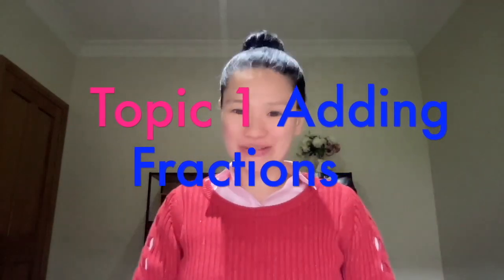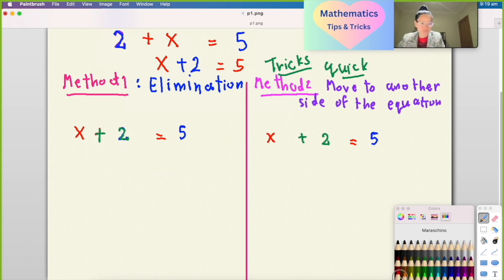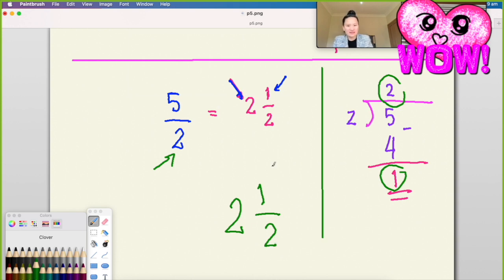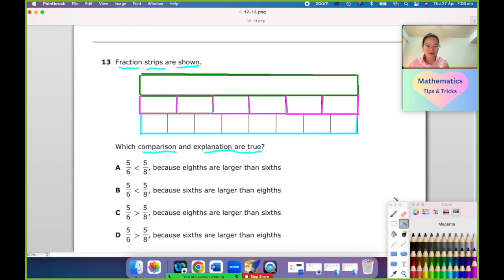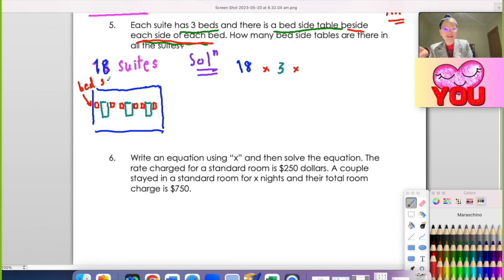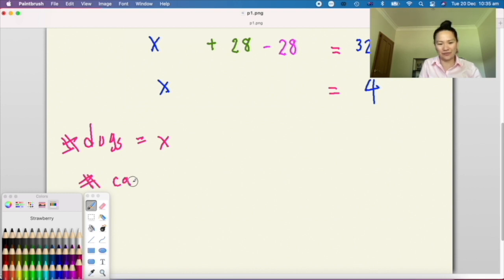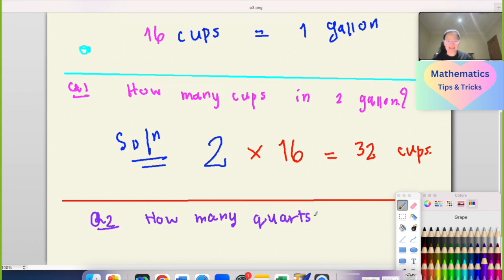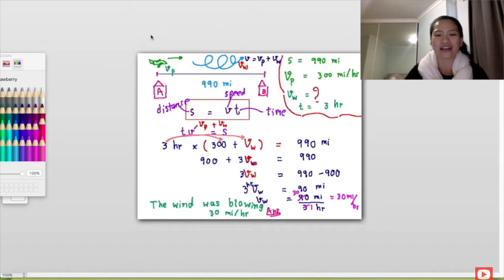Mathematics Ten Topics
ยินดีต้อนรับสู่ช่องของเราค่ะ

Mathematics Ten Topics by Teacher Tisha

Topic 1
Adding Fraction
(00 : 01)

Topic 2
Equation  (10 : 32)

Topic 3
Convert Mixed Number to Improper Fraction  (23 : 20)

Topic 4
Congruent Squares  (38 : 31)

Topic 5
Fraction Strips  (44 : 04)

Topic 6
Algebra: World Problem  (49 : 37)

Topic 7
Algebra Equation  (01 : 06 : 30)

Topic 8
Volume and Mass (01 : 21 : 14)

Topic 9
Speed of Aeroplane   (01 : 33 : 32)

ติดต่อเรียนพิเศษ
Line แอดไลน์ Tisha9999

I believe that everyone both adult and child is entitled to access qualified education no matter what economic background they have. 💕

Thank you ka.
Teacher Tisha 😊🦩❤️